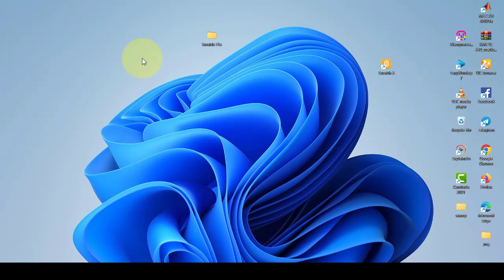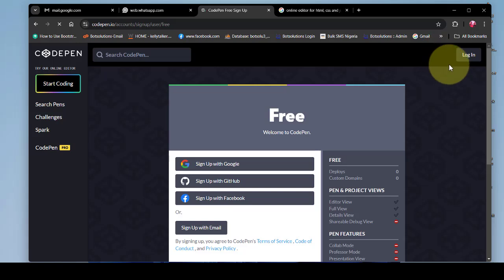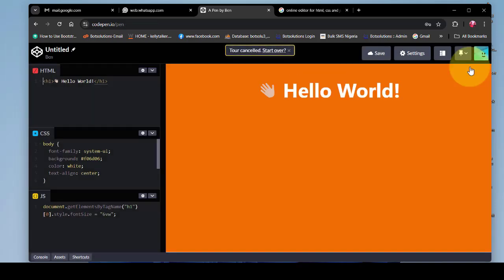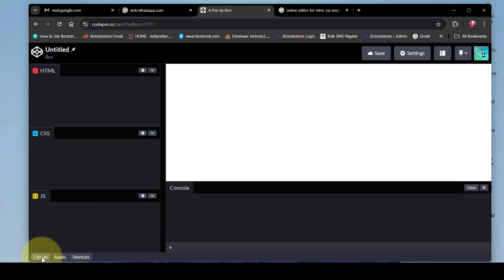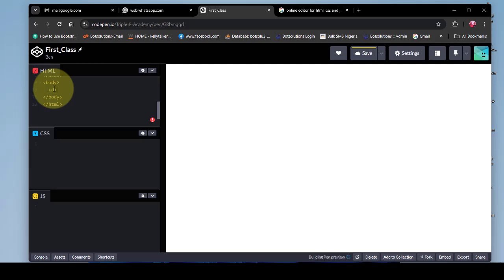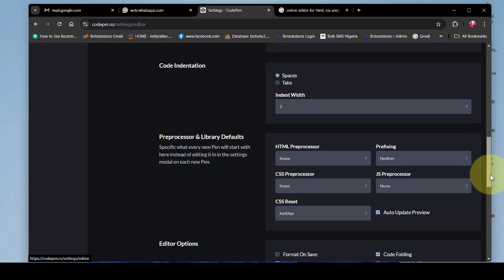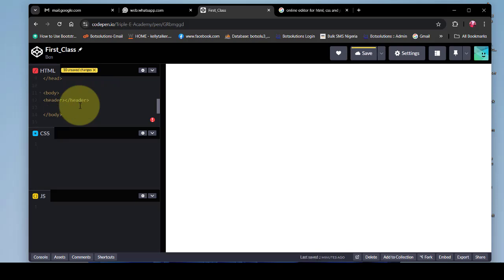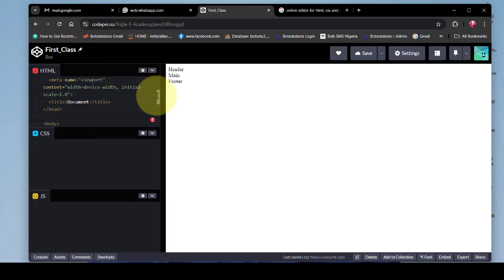How to setup Codepen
How to setup codepen online Editor for HTML,CSS and JS